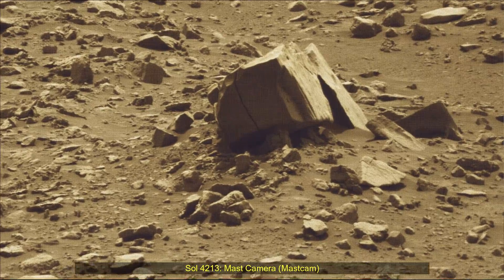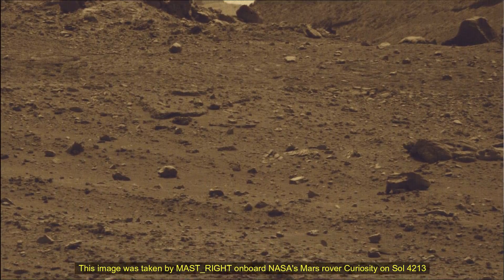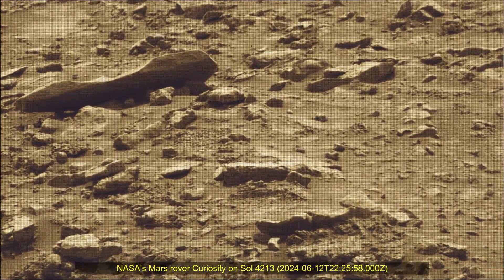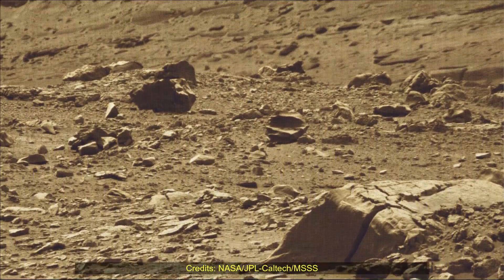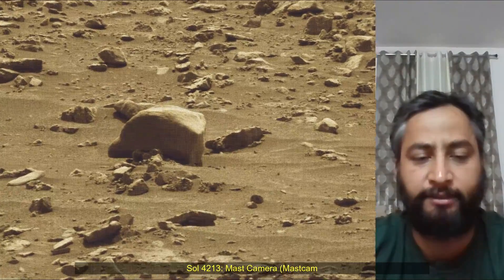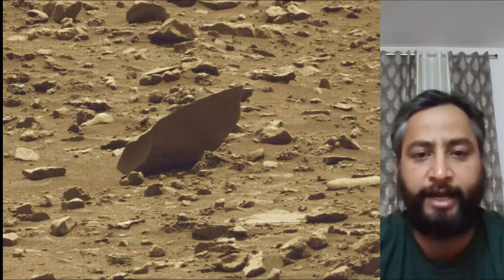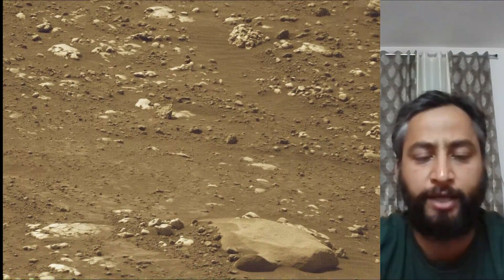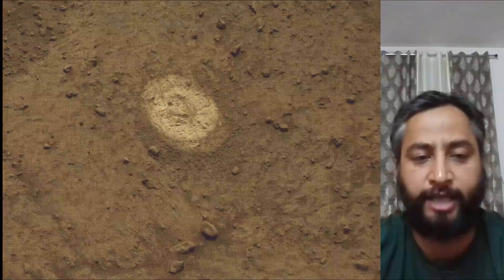NASA Released New Images of Curiosity Rover Captured by Curiosity Rover on Sol 4213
Credits: NASA/JPL-Caltech/MSSS.